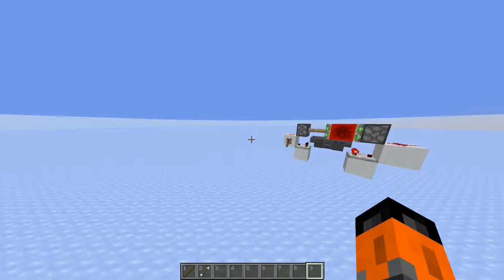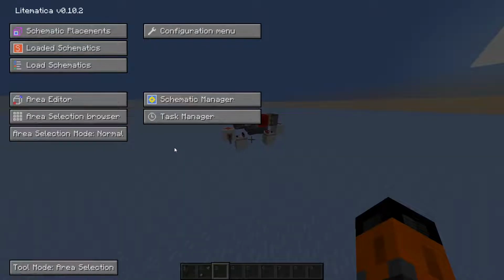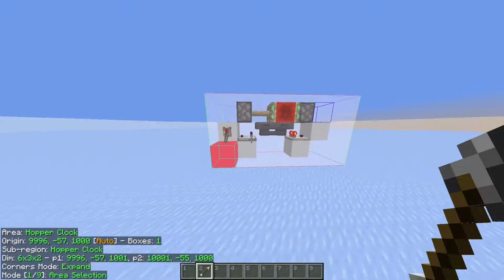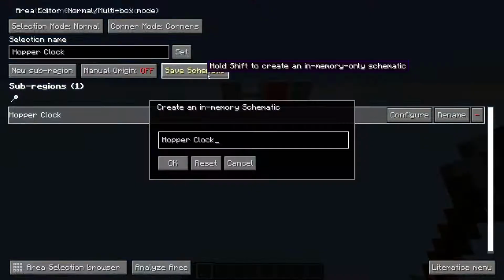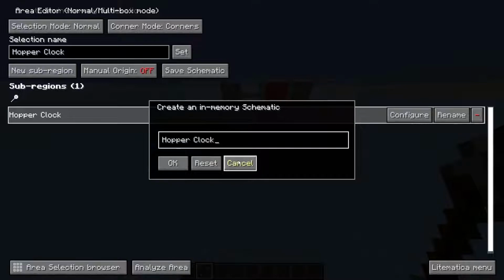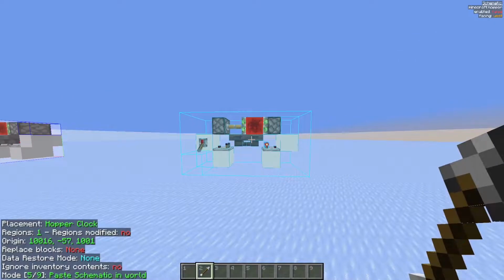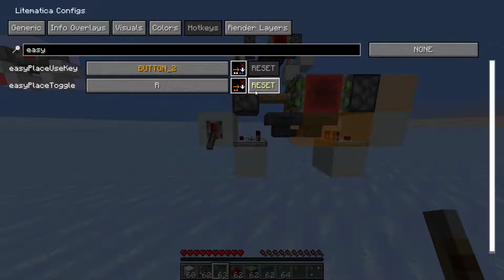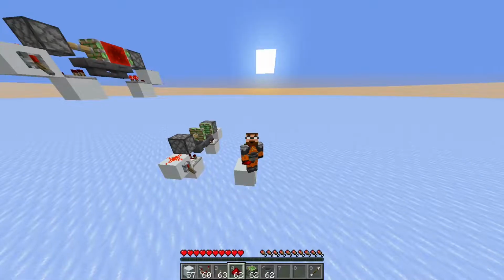Breif Litematica Tutorial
I love litematica.
Tutorial starts at 1:17

I'm starting to learn some more editing effects and such, but I will make sure to keep the quick video style that doesn't waste time.